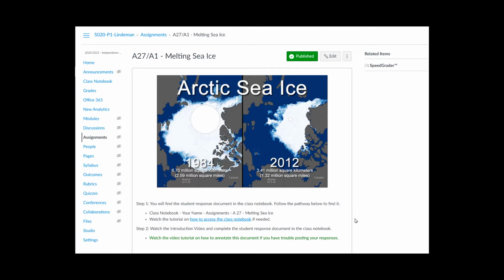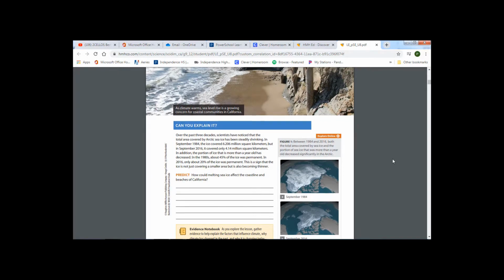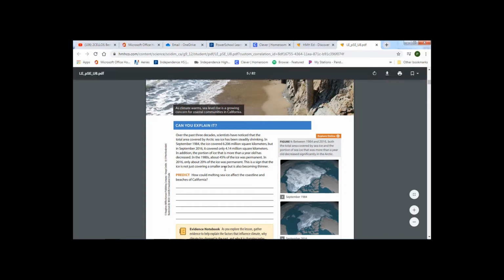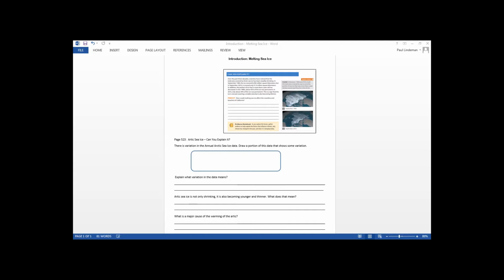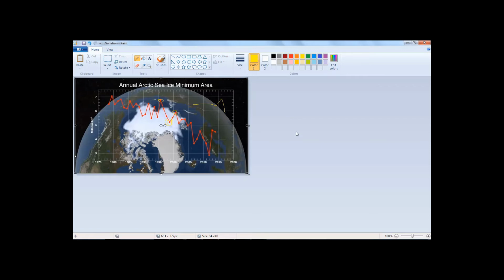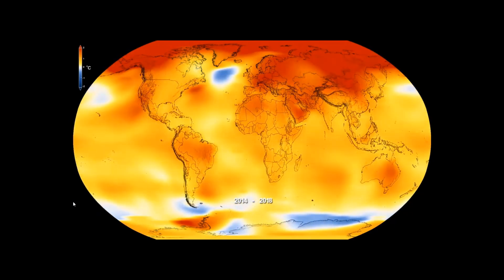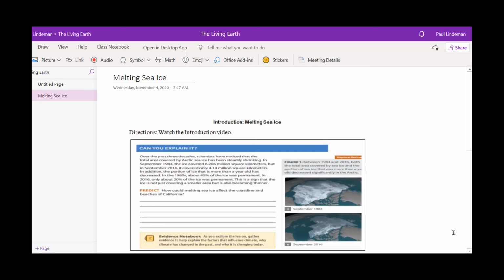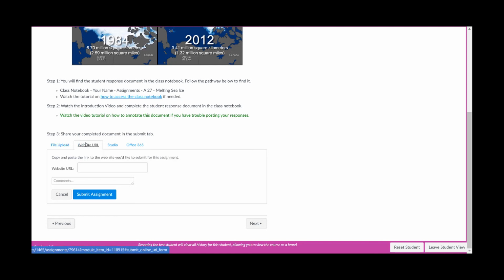Melting Sea Ice